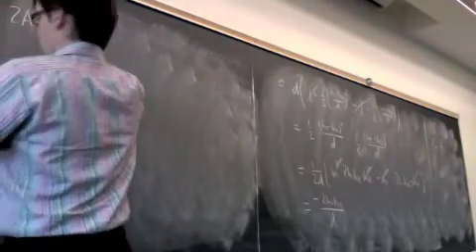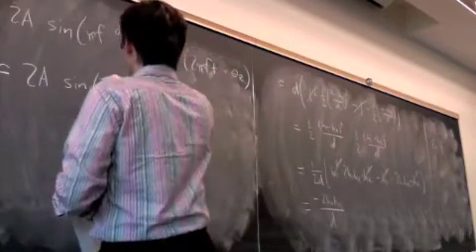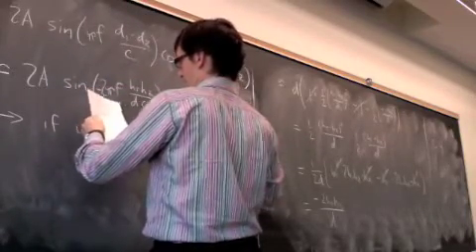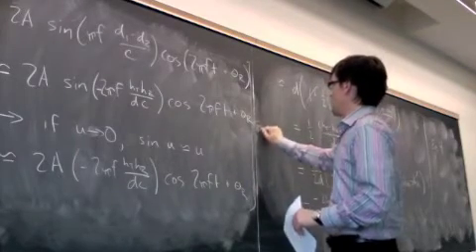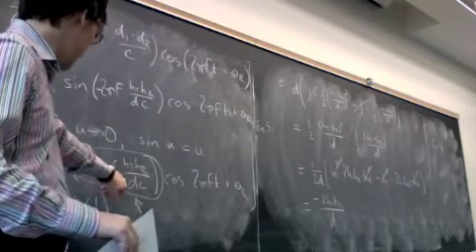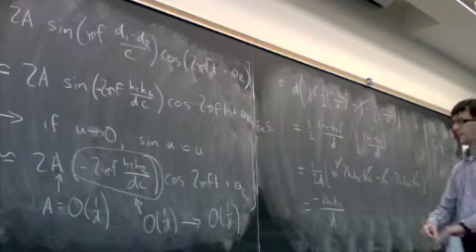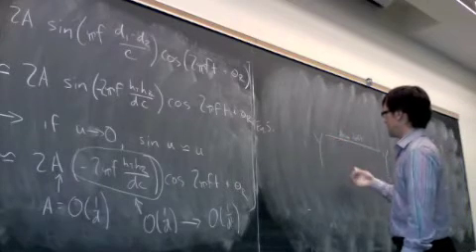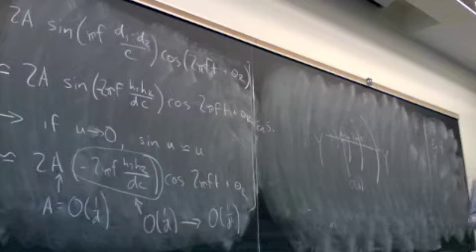Plane Earth Path Loss 3-f-Mar17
Lecture of March 17, 2009.

Plane Earth Path Loss (part 3 of 3).